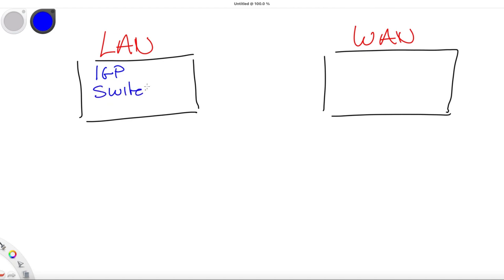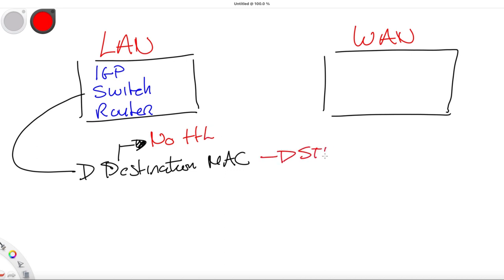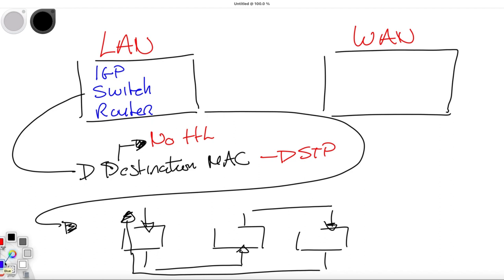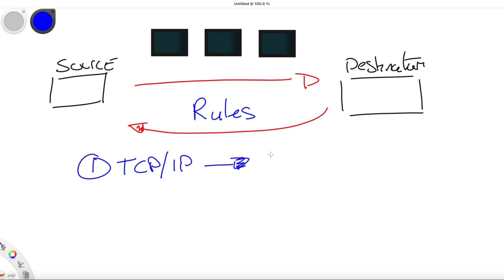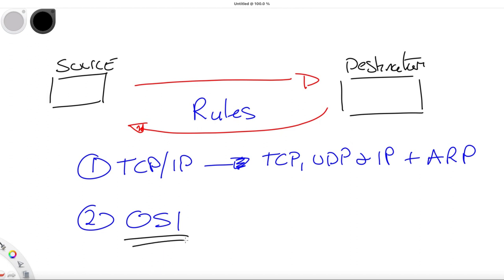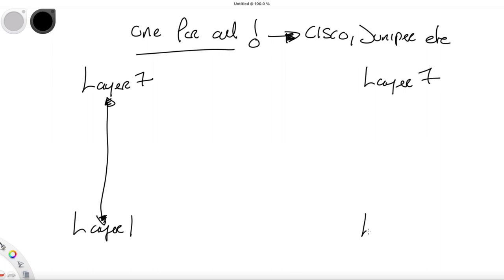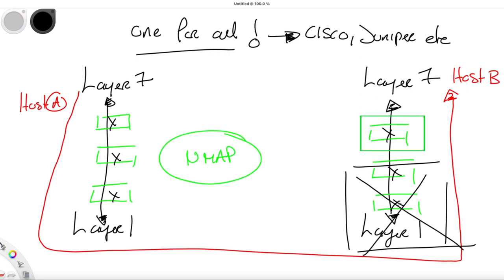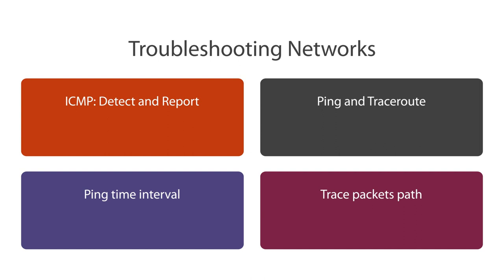Troubleshooting Networks: The Basics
So when you think about troubleshooting networks, you need to think about troubleshooting areas. So you can start troubleshooting in one area and then move to the next.?

So the main network area types are the LAN and WAN, and each of these types will have different network and security components that need to be troubleshooted. The LAN will run an IGP with Layer 2 switches and Layer 3 routers.

Then on the WAN side of things. Well, if I was to guess, I’m assuming most of this is out of your control. So it's best to have a monitoring solution that can look into all of these underlay and overlay and give you the correct feedback. Hopefully, it will be in one dashboard too.

Matt Conran